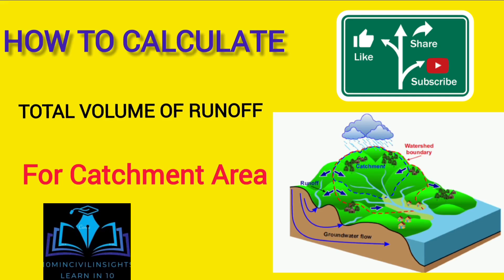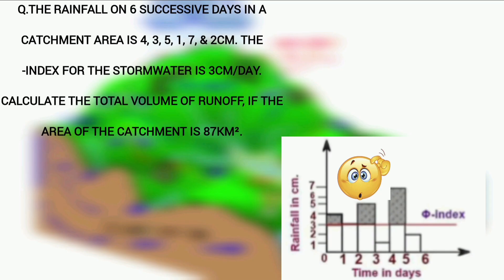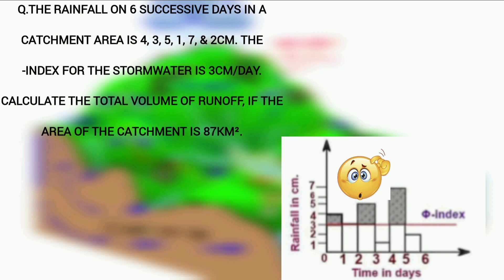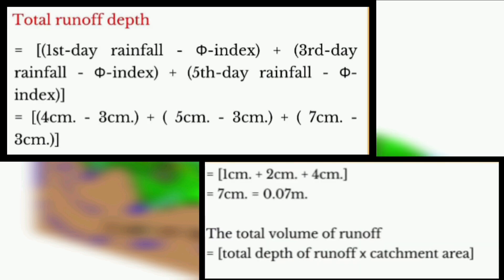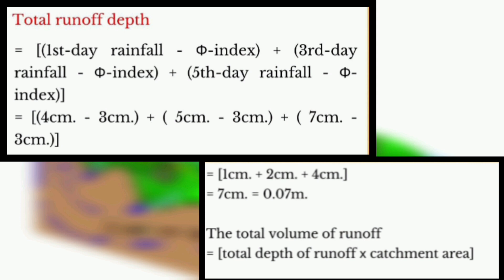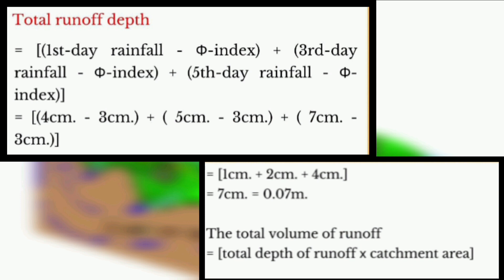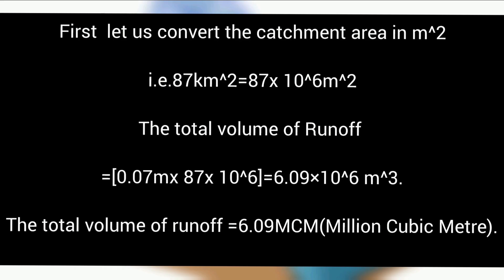How To Calculate Total Volume Of Runoff For a Catchment Area💥.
Your queries..
 catchment area runoff calculation.
volume of Lake calculator.
 finding runoff in catchment area.
 run off for rainfall in catchment.
 calculate volume.
 how to calculate volume in arcgis.
 calculate volume from dem.
 runoff.
volume of runoff for rainfall.
 direct Runoff volume.
 catchment area calculation.
 numerical on direct run off hydrograph.
catchment area.
 catchment area explained.
method of calculating runoff.